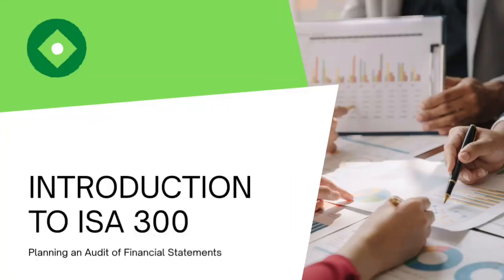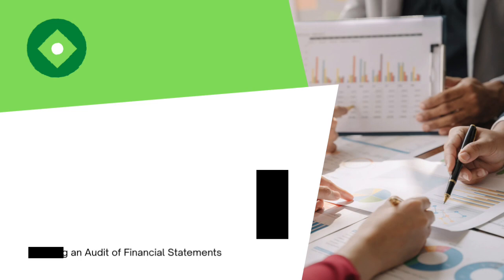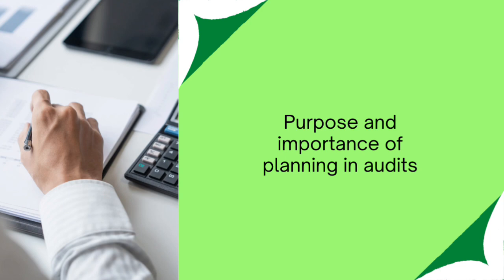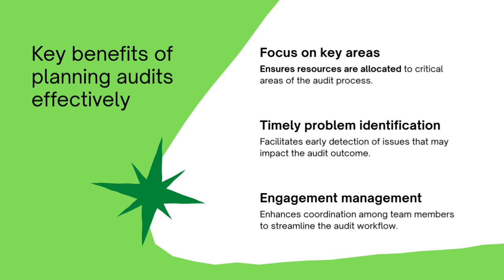ISA 300: Planning an Audit of Financial Statements